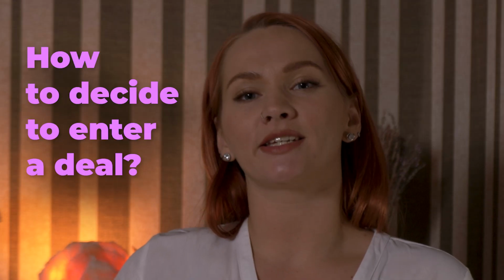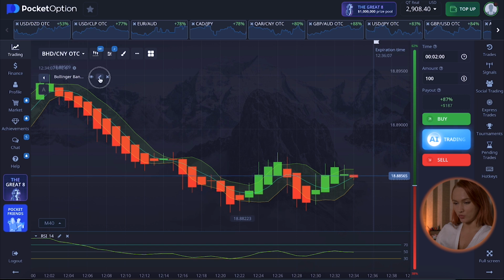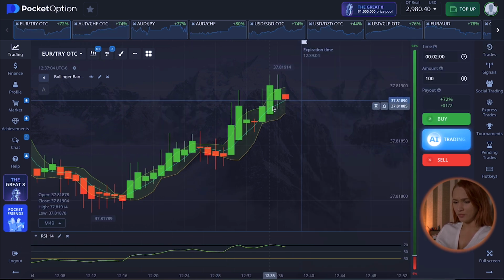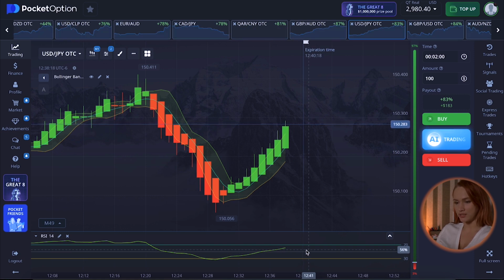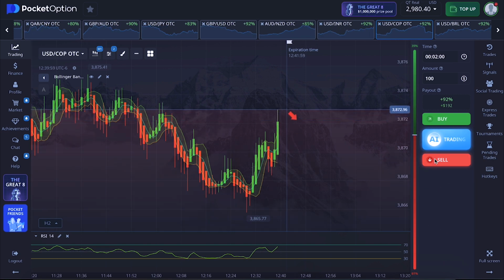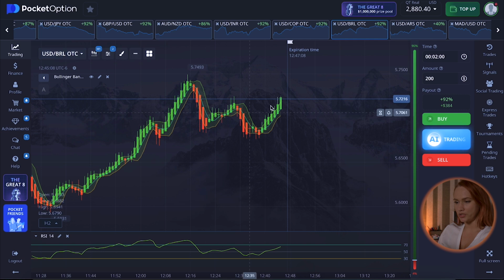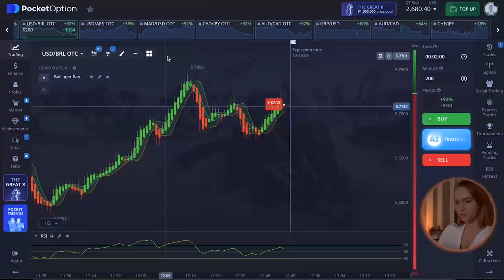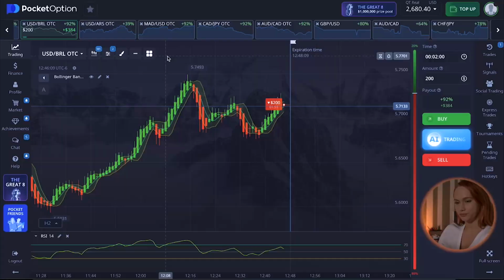Binary Options Strategy: Win More Trades with RSI + Bollinger Bands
Hello everyone! If you want to learn how to use powerful indicators to win more trades in 2025, then this video is a must-watch! 🚀

In this video, I’ll show you one of the most effective binary options strategies using the RSI indicator combined with Bollinger Bands — a method that helps you catch high-probability reversal points. Whether you're a beginner or an advanced trader, this strategy will help you win more trades and avoid false signals👇

Trading binary options can bring stable profits 💵 if you approach it with the right approach: study the technical tools, understand the basics of exchange trading and use the acquired knowledge in practice. My goal is to help you understand all this, provide useful tools and the necessary information to make confident and informed trading decisions. I told you all the details in this video!

🔥 Key points in this video:
✅ How to combine RSI and Bollinger Bands for accurate entry points
✅ When to enter CALL and PUT options using the double signal strategy
✅ Why confirmation is critical for consistent profits
✅ Live trading examples with real setups and results

💼 This binary options strategy is perfect for traders who want:
✔ Better accuracy in trade entries
✔ A proven setup with clear indicators
✔ To reduce losses by avoiding weak signals